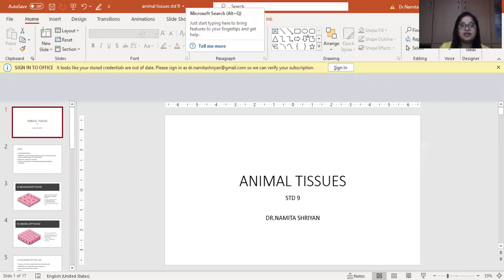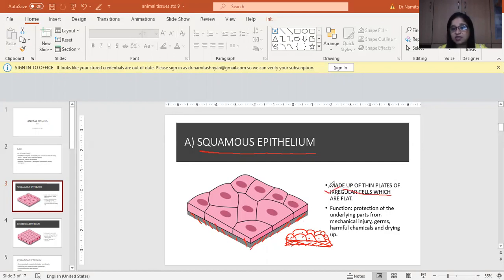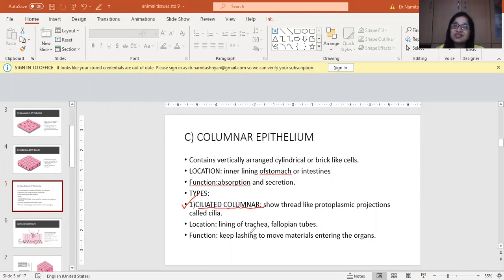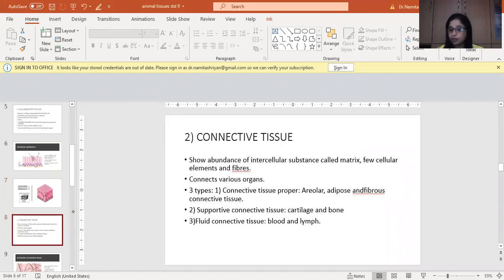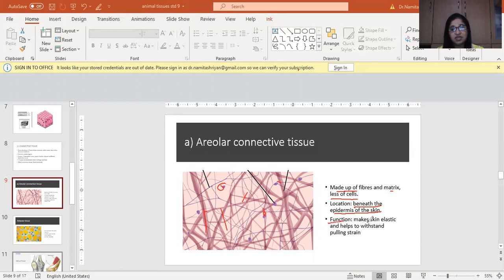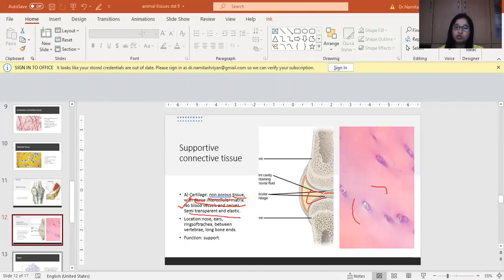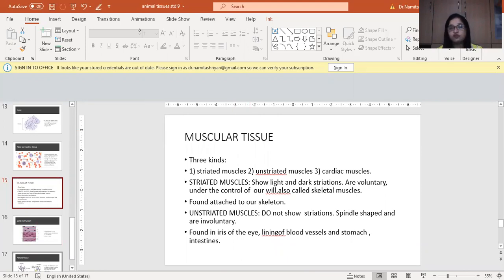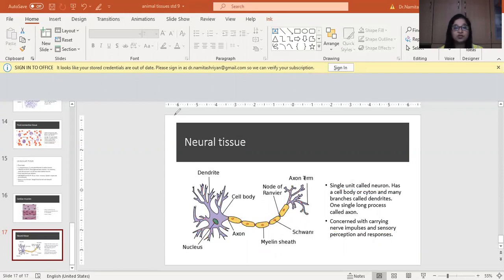STUDY FLIP SCIENCE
IN THIS VIDEO THERE IS A DISCUSSION ON ANIMAL TISSUES